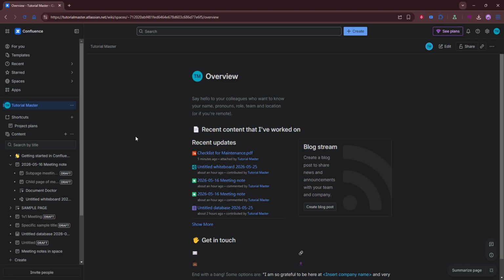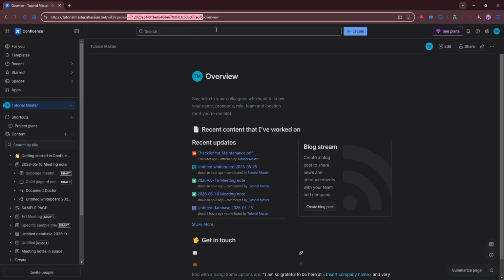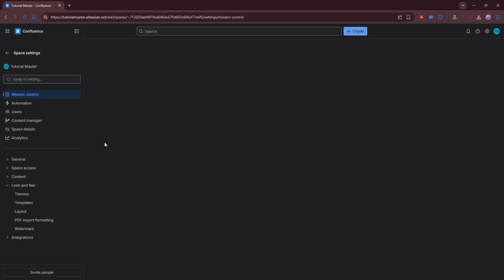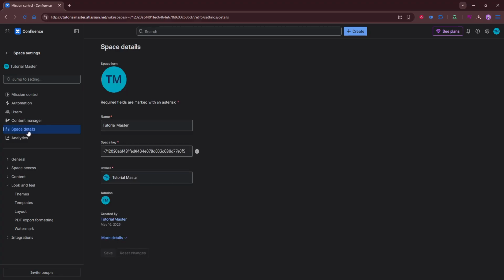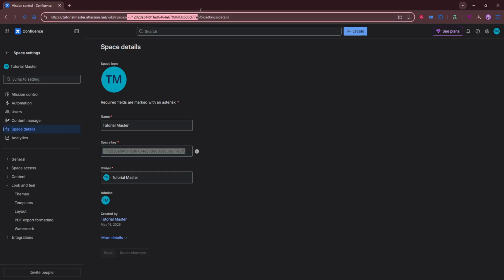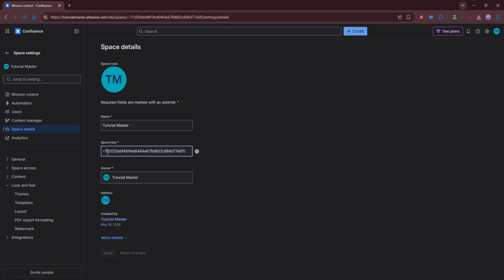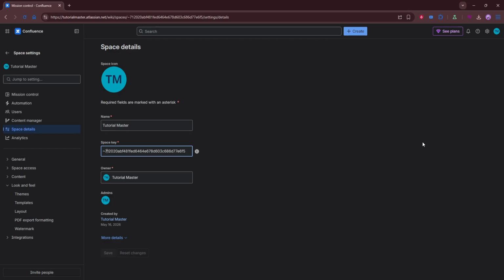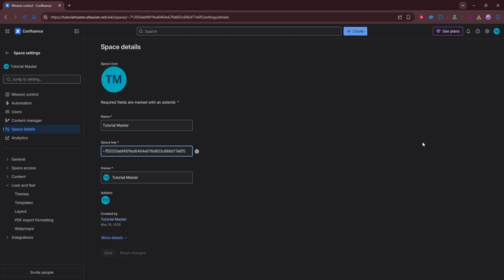How To Find Confluence Space Key [How To Guide 2026]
In today's video we cover How To Find Confluence Space Key [How To Guide 2026]